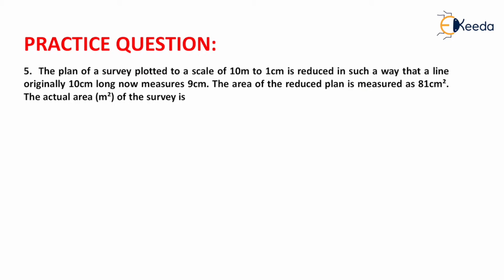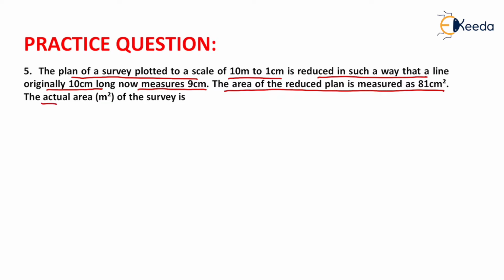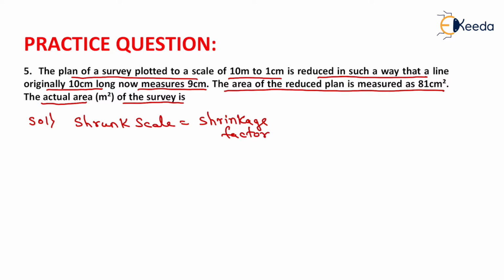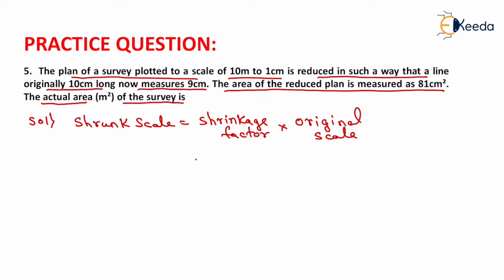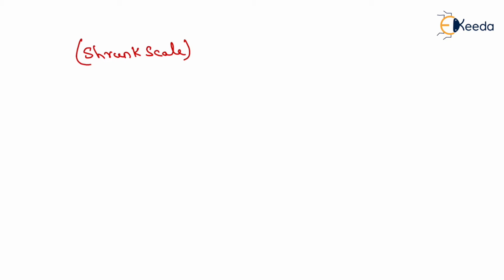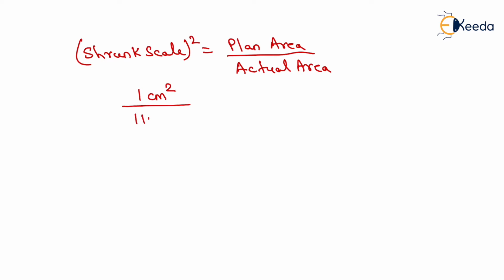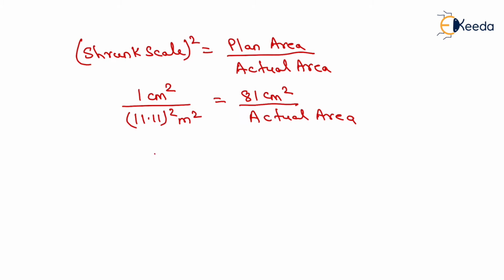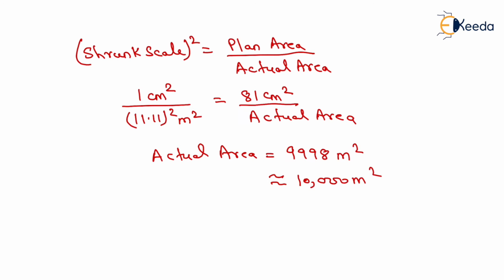5th Numerical Previous Year Gate Questions of GE - GATE Geomatics Engineering